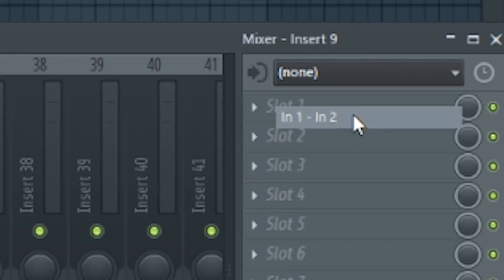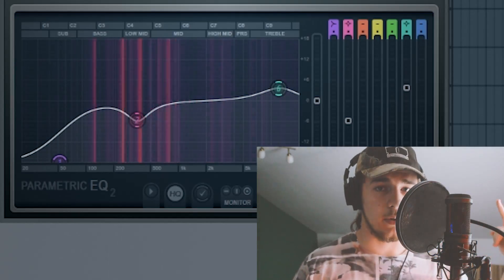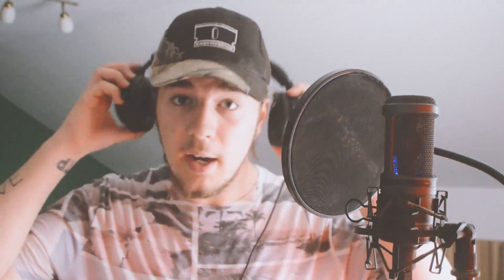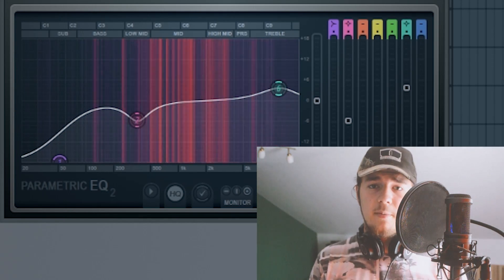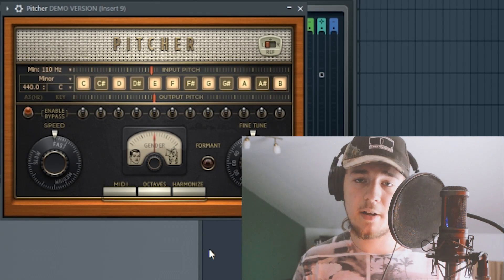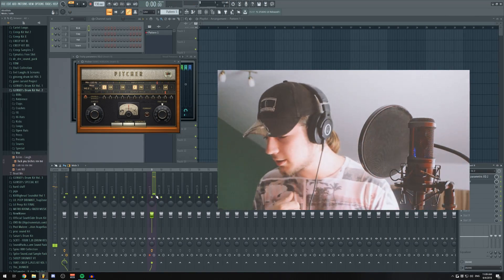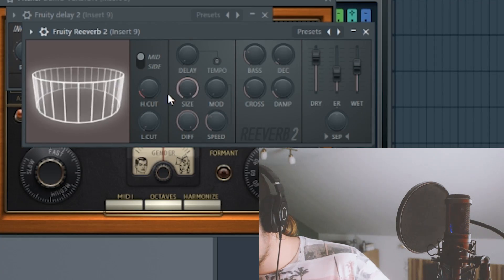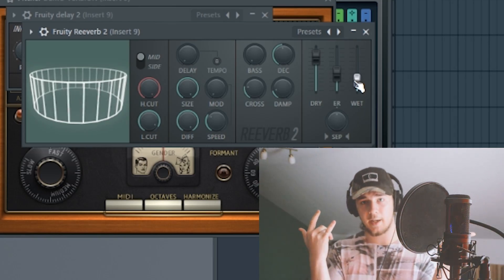FL Studio 20 - How to Autotune your Vocals